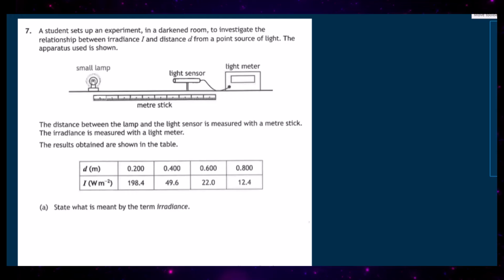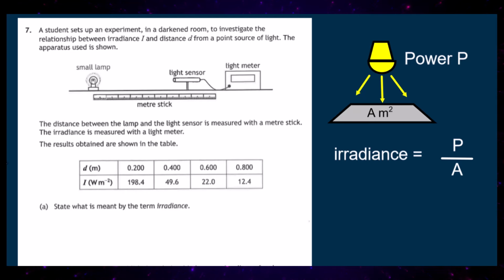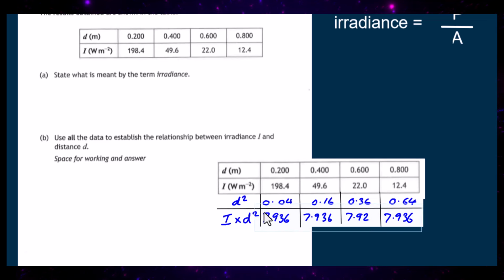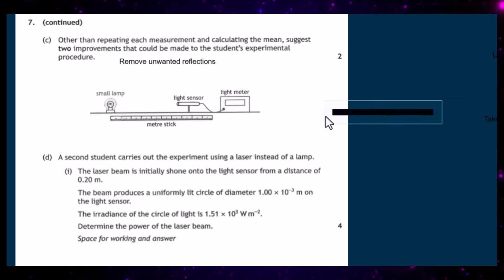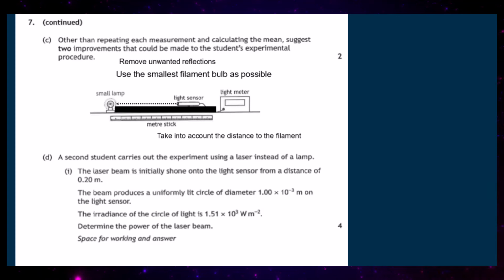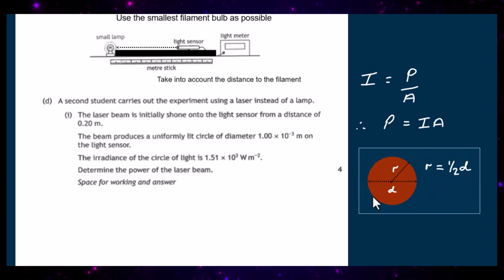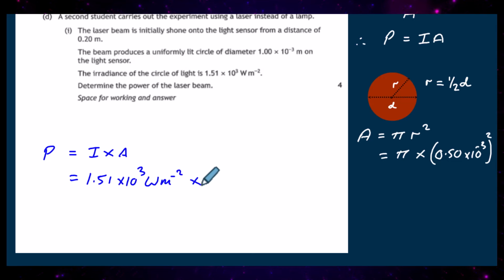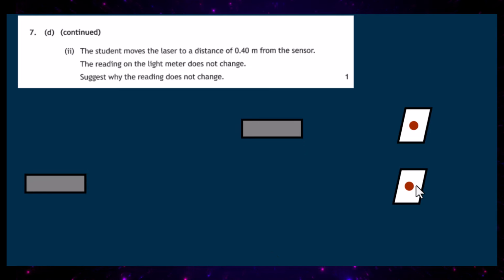2025 Higher Physics Q7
Video solution to question 7 of the 2025 Higher physics exam.

Thanks